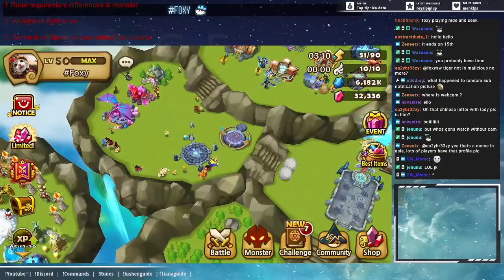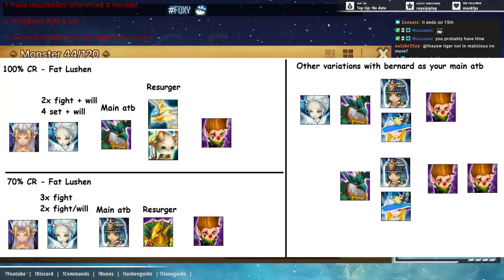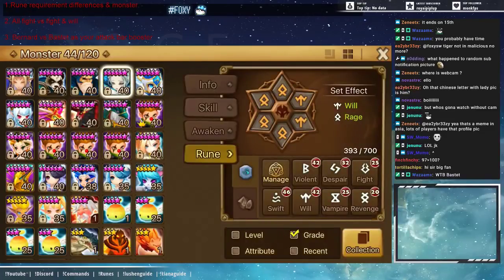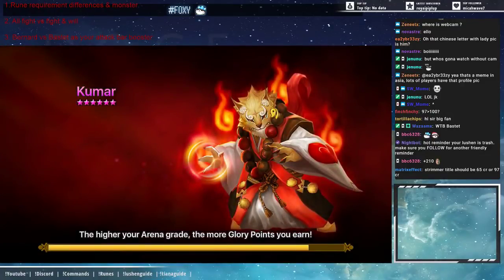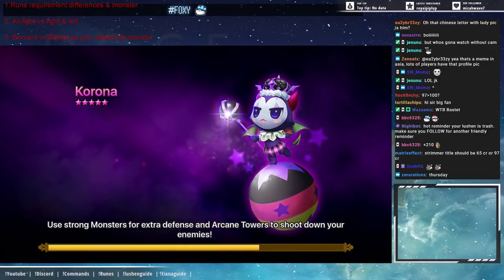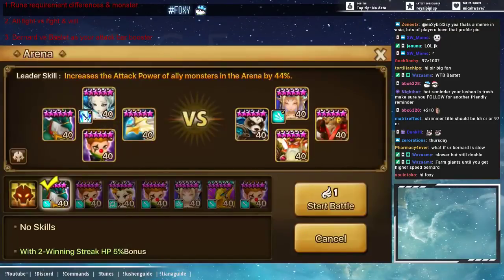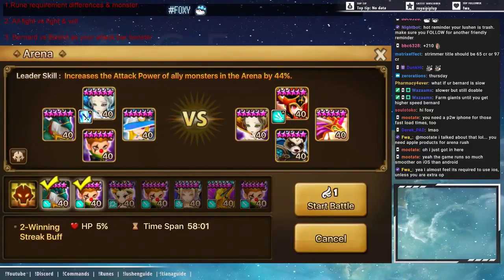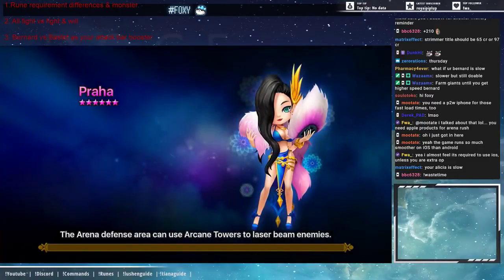Summoners War - Why I prefer 100% CR Fat Lushen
100% and 70% CR style Lushens are both good and depend on what you have available. Sorry for all the uhms, it was difficult doing it live.